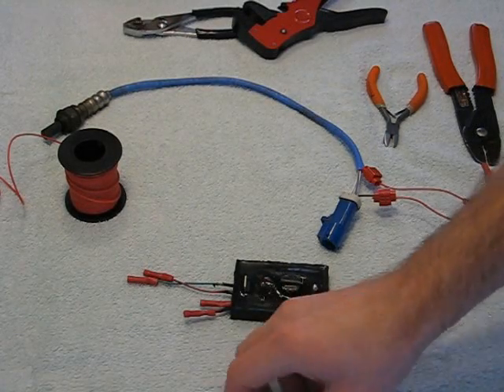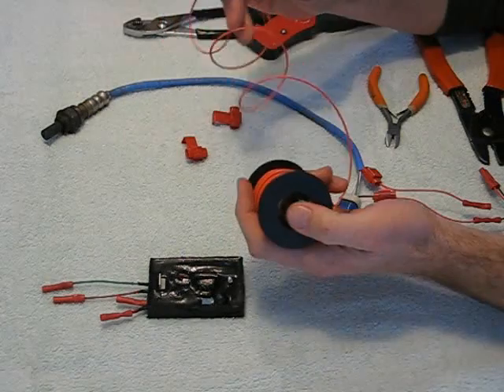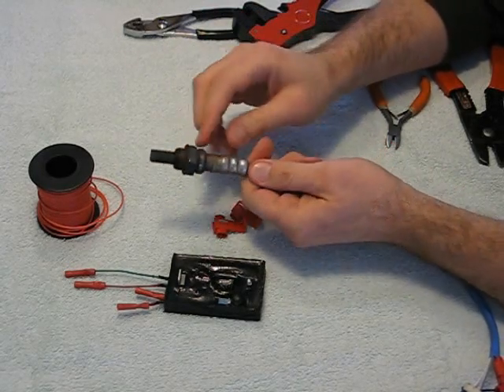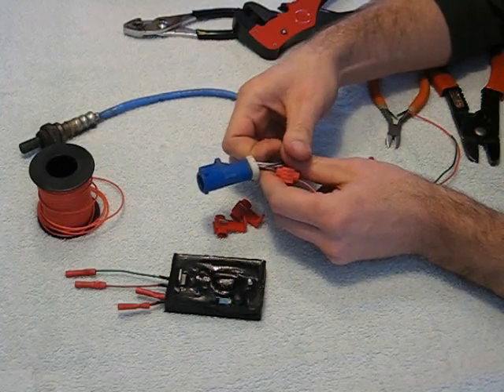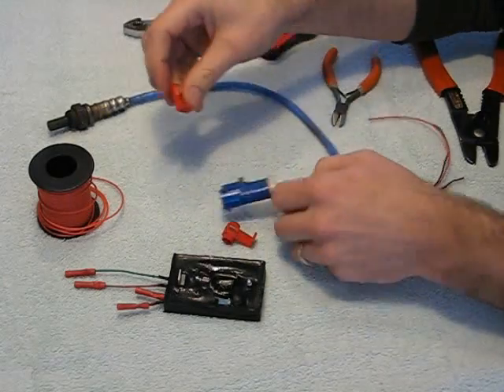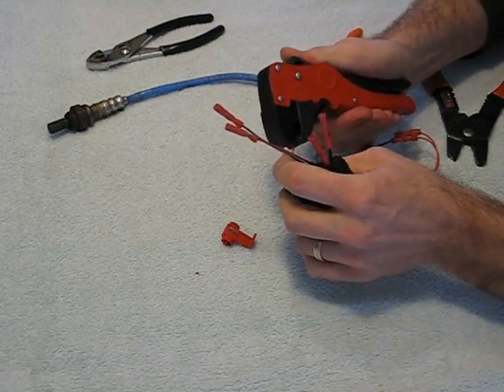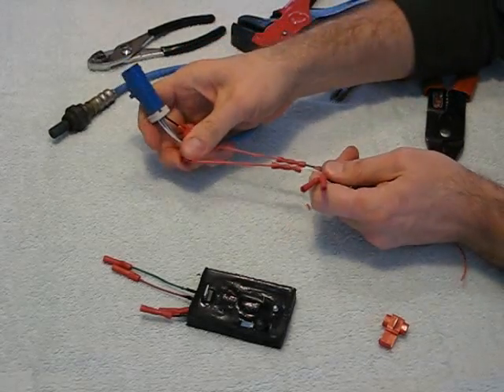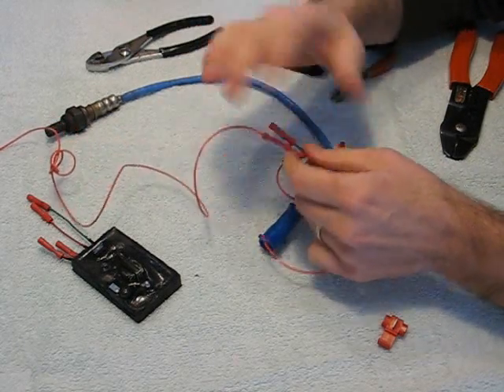S1E - Oxygen sensor installation